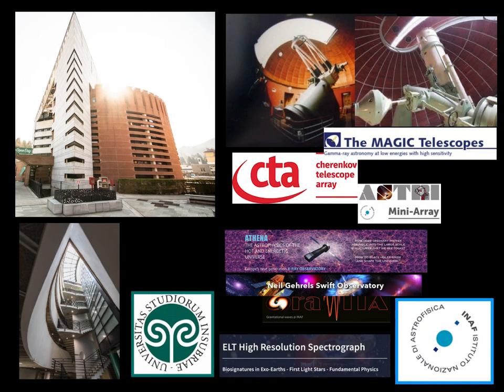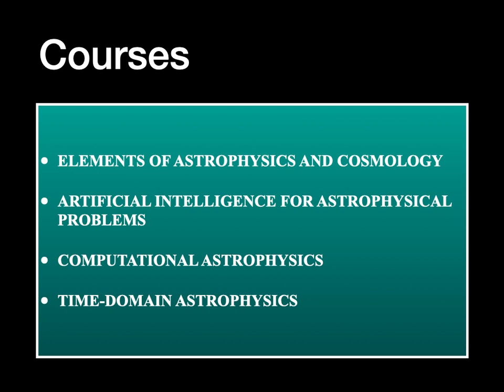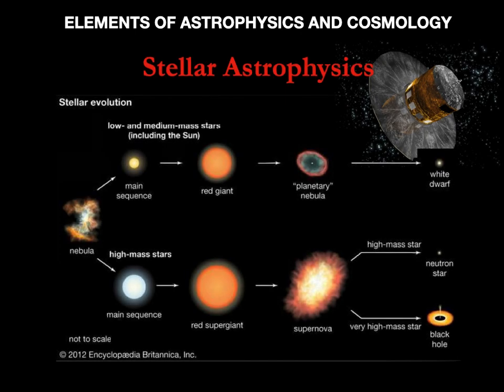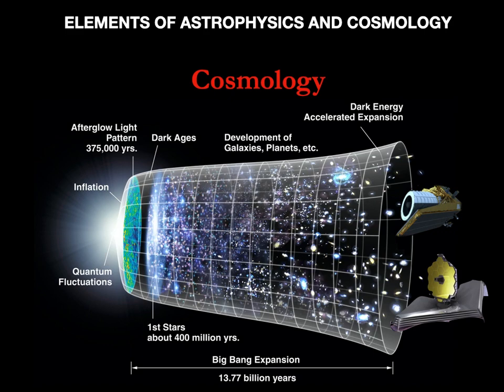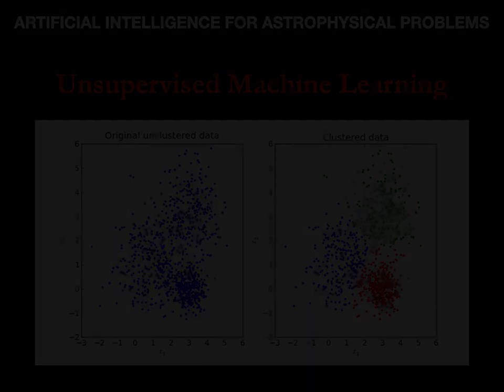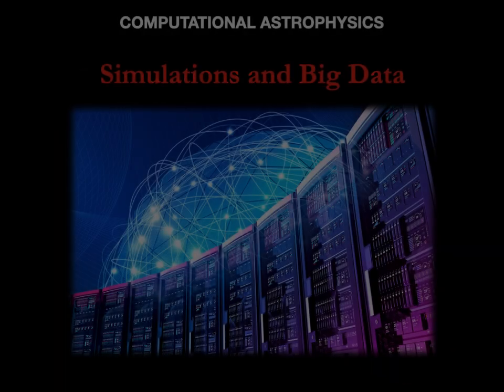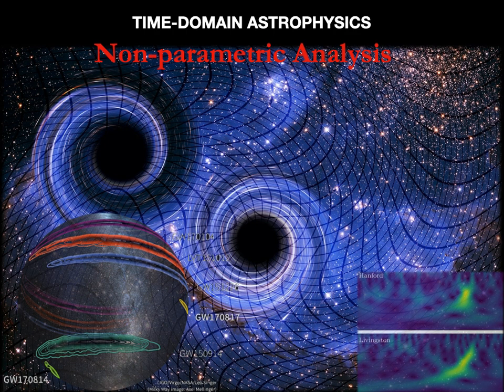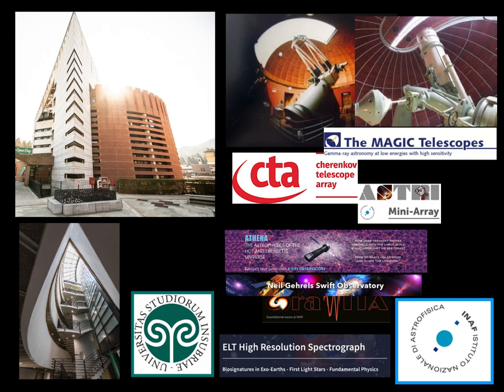Laurea magistrale in Fisica: percorso di Astrofisica - Data science for astrophysics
Scopri il corso di laurea adatto a te